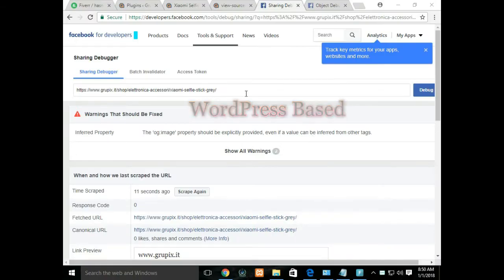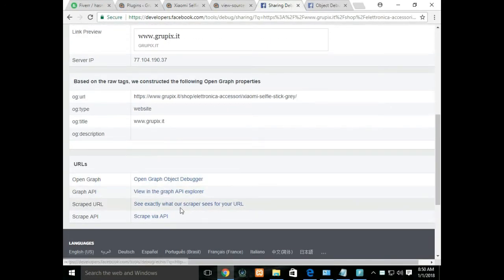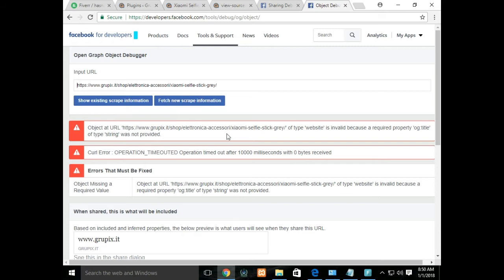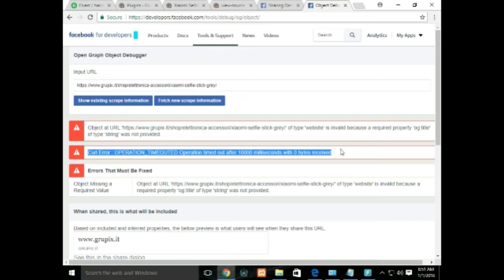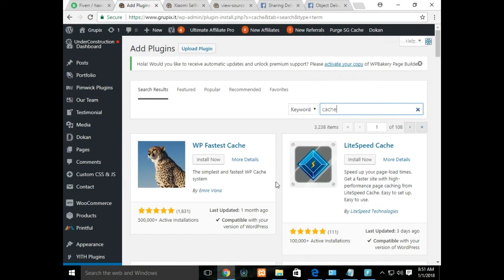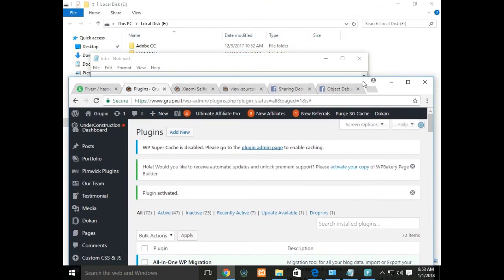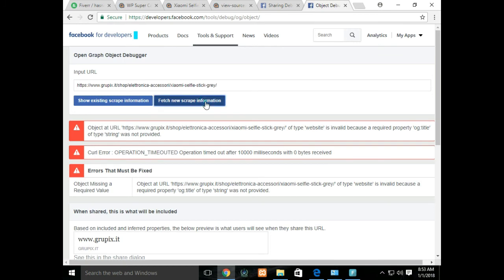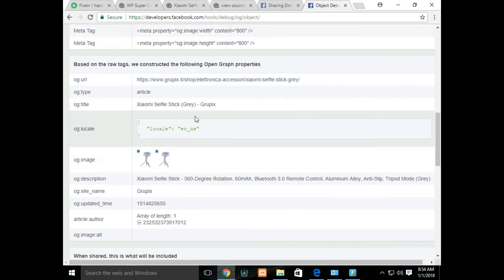Facebook Open Graph Debugging Tutorial 1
In this video i will show you how to debug open graph error:
"Curl Error : OPERATION_TIMEOUTED Operation timed out after 10000 milliseconds with 0 out of -1 bytes received"
and another error:
Object at URL '' of type 'website' is invalid because a required property 'og:title' of type 'string' was not provided.